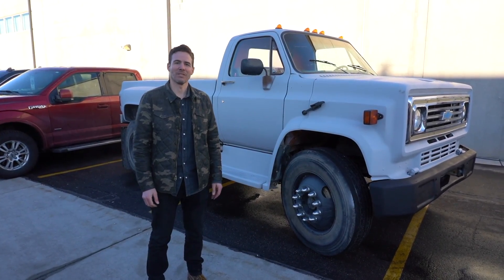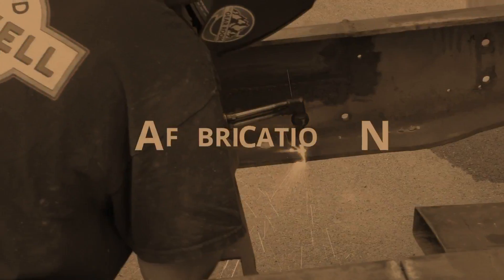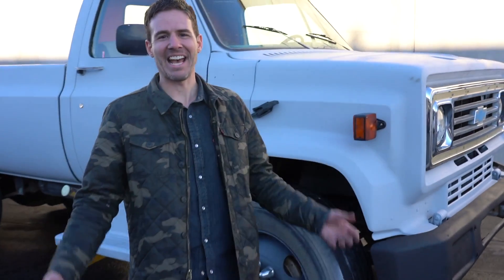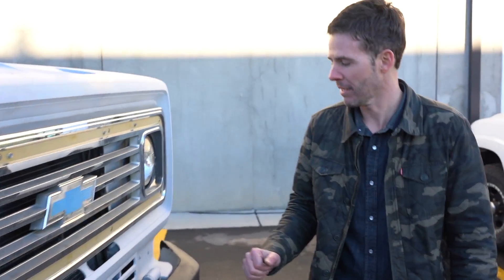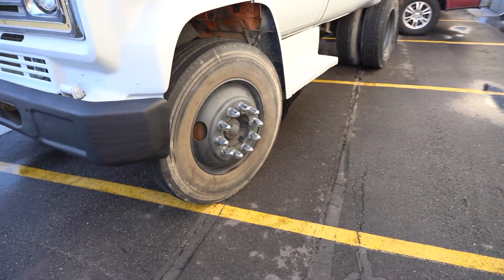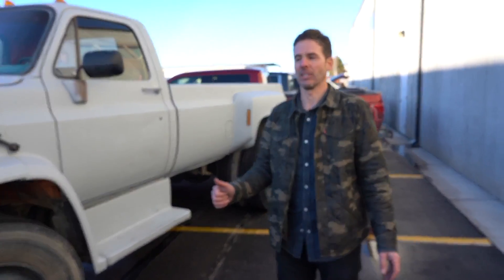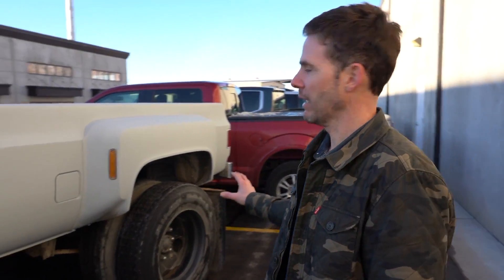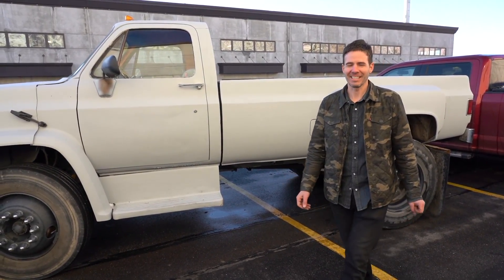1973 Chevrolet C60, SOLD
1973 Chevrolet C60
Up for sale is a truck everyone wants to talk about! We picked her up out of Reno so she's affectionally know as "Reno 911." She started life as a medium duty Chevy C60 that came equipped with a tall deck big block coupled to a 5 speed manual trans and 2 speed rear end. She runs and drives right now on the big 22.5" wheels and semi truck tires. The bed has been extended to get the lines just right and a coat of primer has been applied just waiting a paint job or wrap of your choice. I'd probably go patina and just drive the heck out her! It does have air ride on the back as well but keeps the factory leafs up front. Feel free to come down and take her for a drive!

UT residents:  State & local taxes, license, tags and title fees not included in price.

DL#: 949A